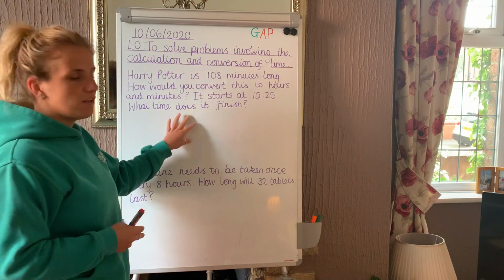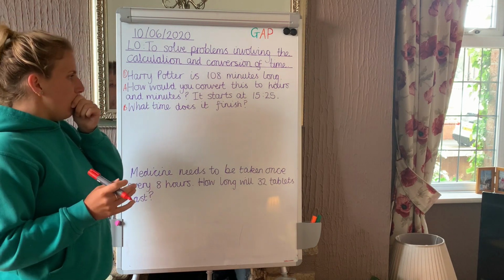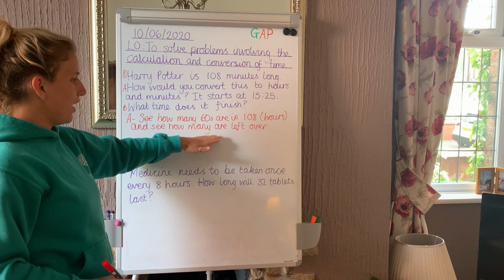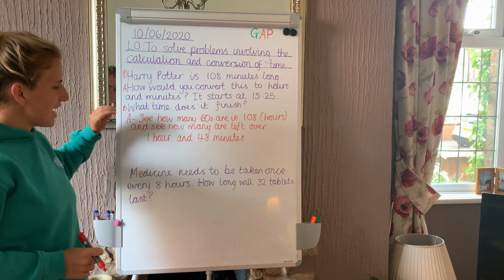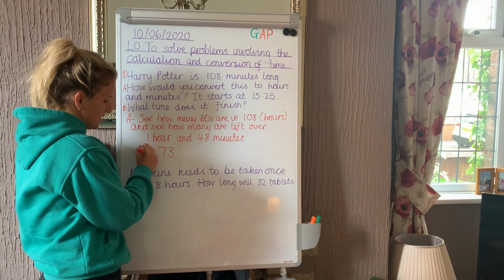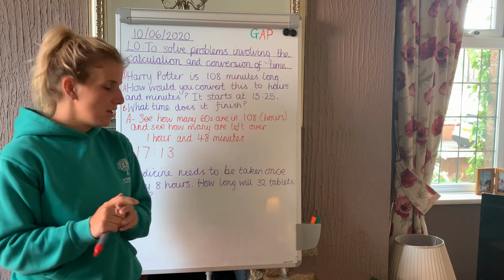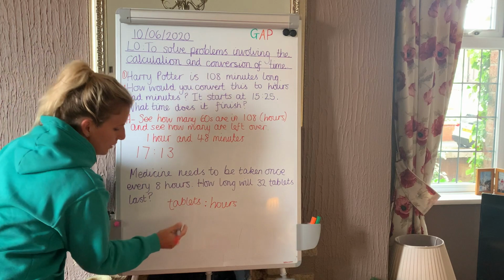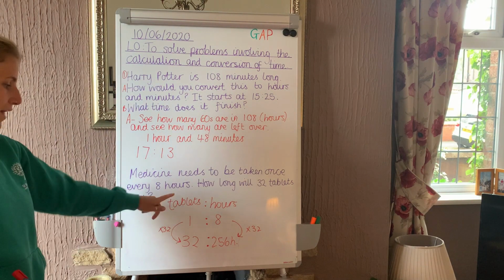Willow Class - Maths - 10.06.2020